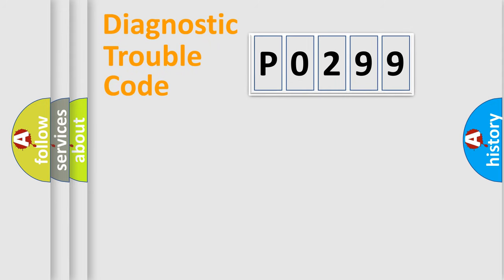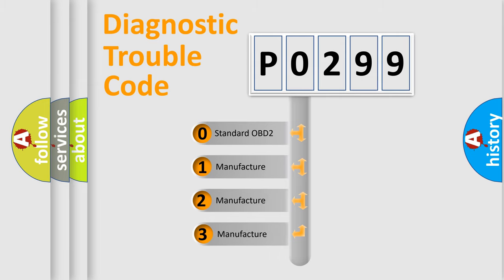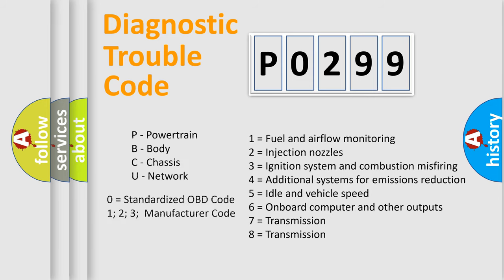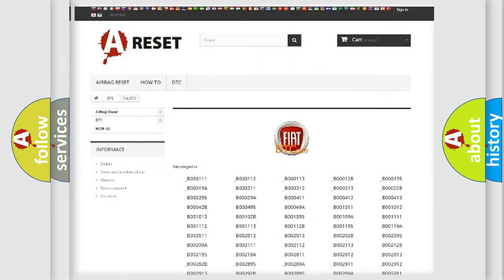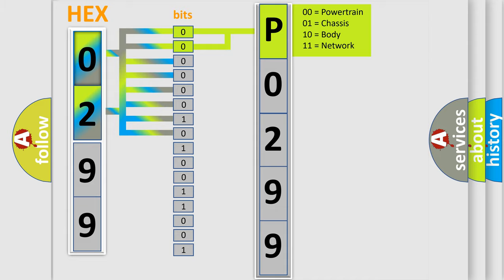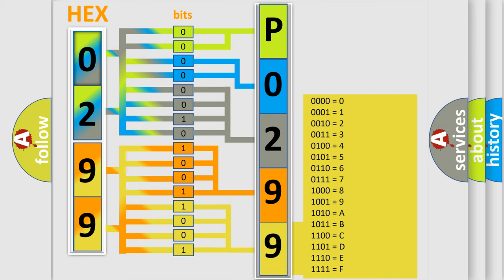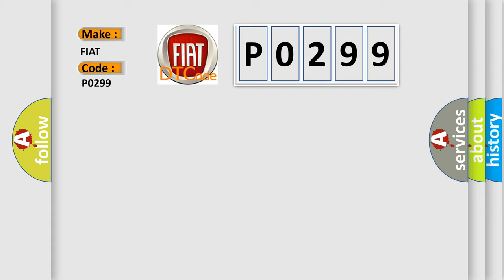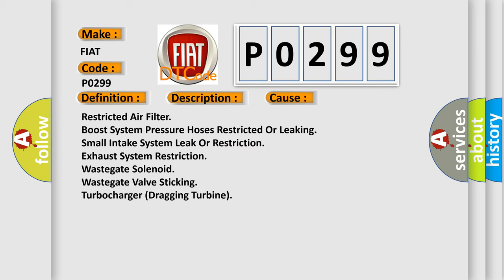DTC Fiat P0299 Short Explanation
Contents:
0:21 Basic DTC analysis according to OBD2 protocol standard.
1:48 Insight into programming
2:58 A diagnostically understandable description of the Diagnostic Trouble Code
3:05 Basic error definition

Make:
FIAT
Code:
P0299
Definition:
Turbocharger Underboost Condition
Description:
The PCM detects that the difference between the Boost Pressure Sensor desired value minus the actual reading is above a calibrated value for the driving conditions.
Cause:
Restricted Air Filter
Boost System Pressure Hoses Restricted Or Leaking
Small Intake System Leak Or Restriction
Exhaust System Restriction
Wastegate Solenoid
Wastegate Valve Sticking
Turbocharger (Dragging Turbine)